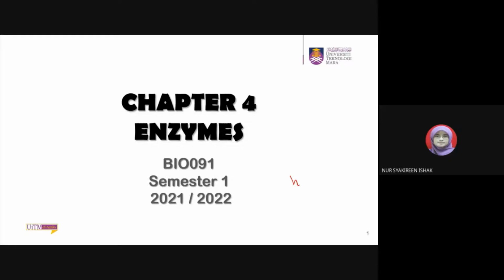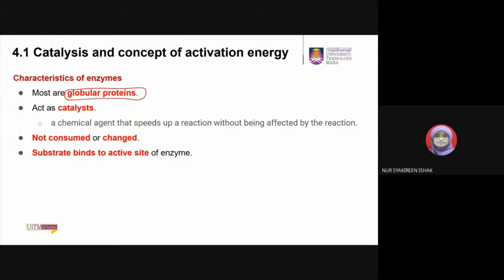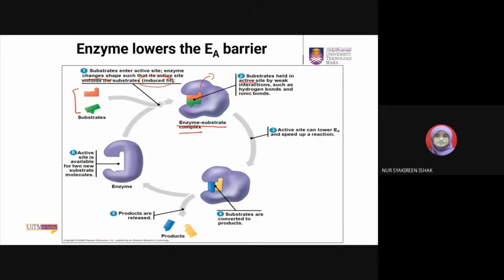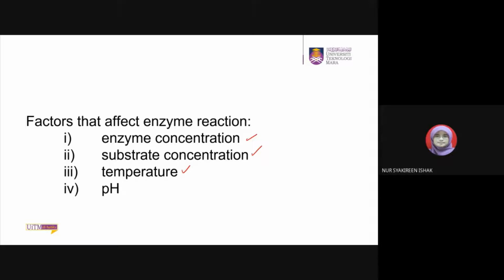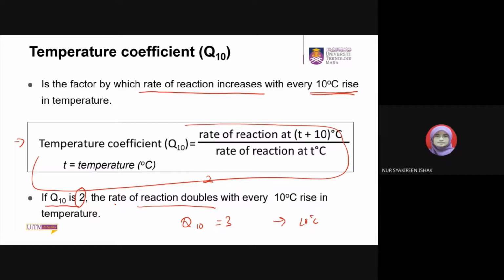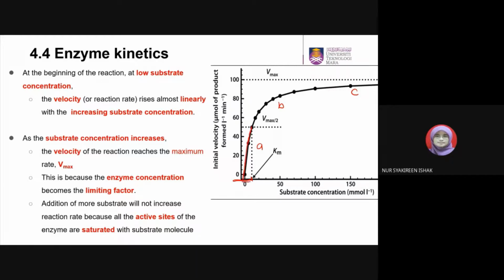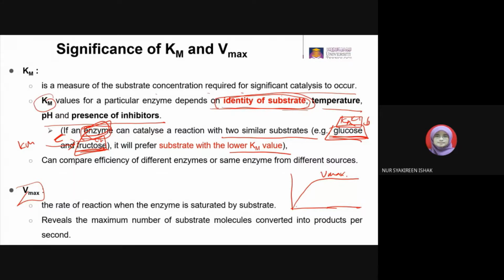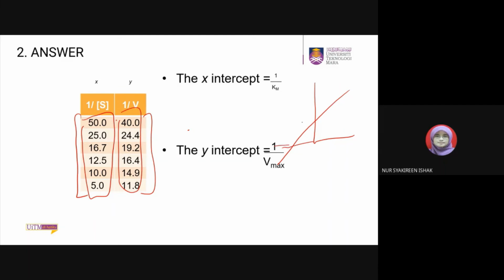Lecture Week 7 i | Chapter 4 | Enzyme (Part 1 )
4.1: Catalysis and concept of activation   energy
4.2: Mechanisms of enzyme action
4.3: Factors effecting the rate of enzyme reactions
4.4: Michaelis-Menten kinetics and Lineweaver-Burke plot